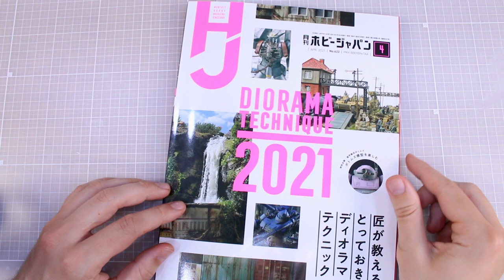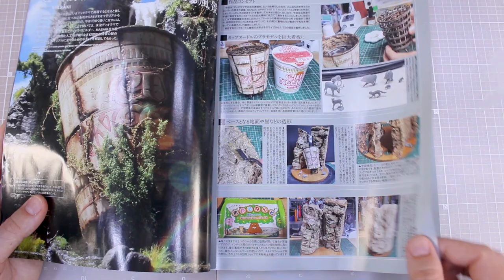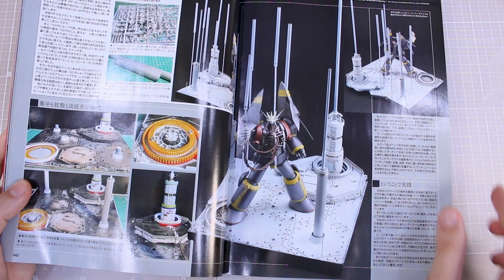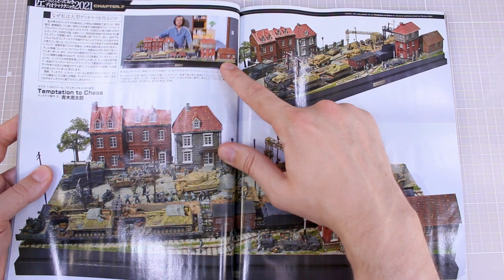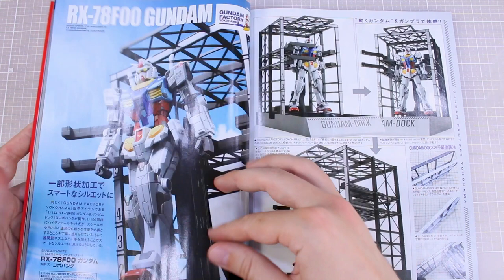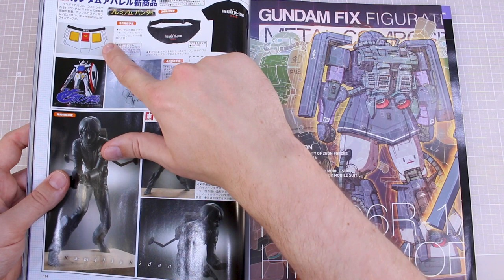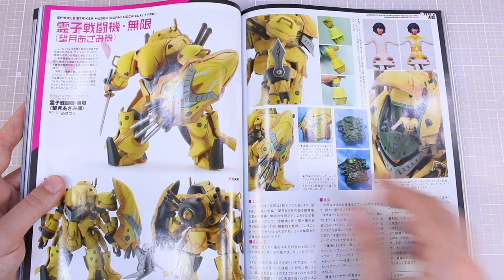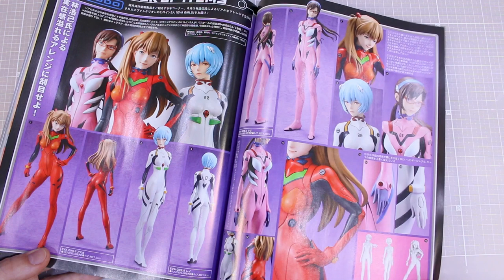Hobby Japan April 2021 - Magazine Review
Just casually checking out all the cool content from the April 2021 issue of Hobby Japan magazine!